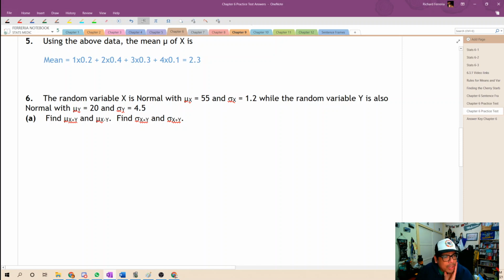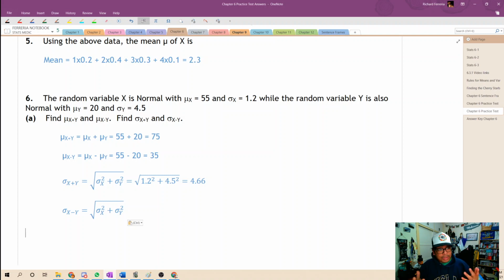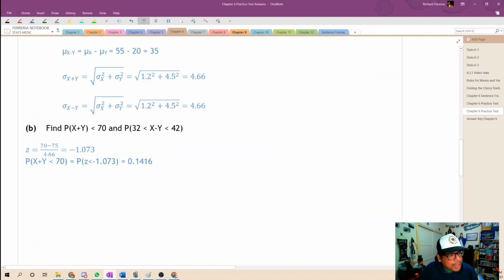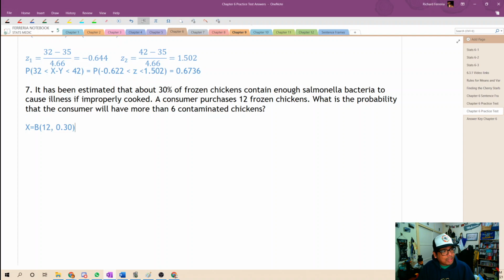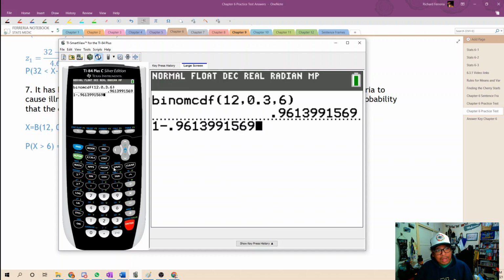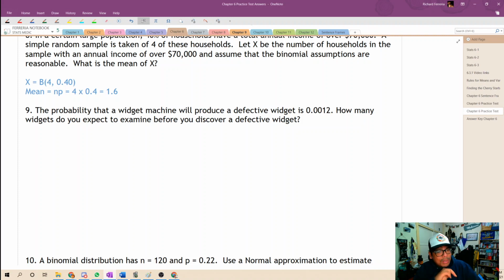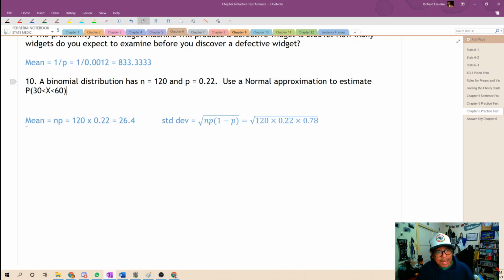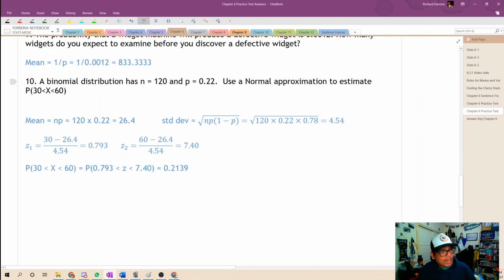Statistics Chapter 6 Practice part 2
AP Statistics Practice Test
Discrete Random Variables
Binomial Distribution
Geometric Distribution
Normal Distribution